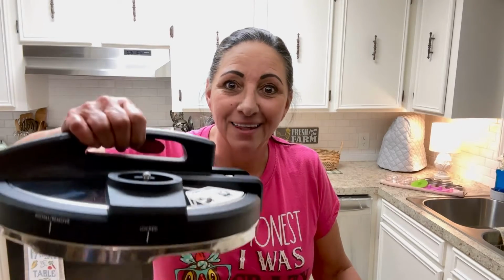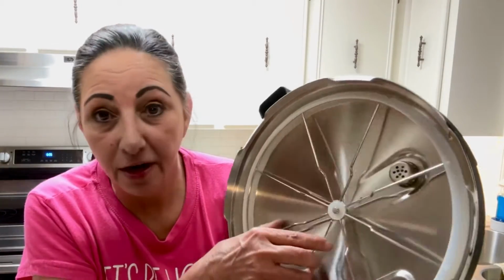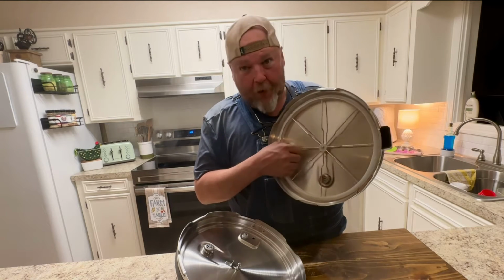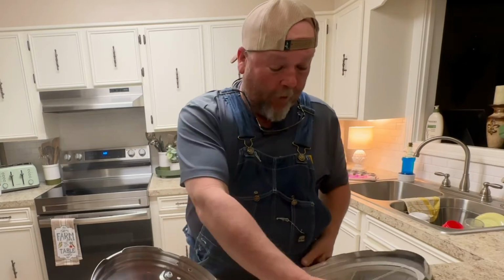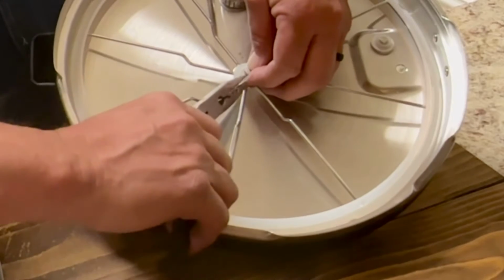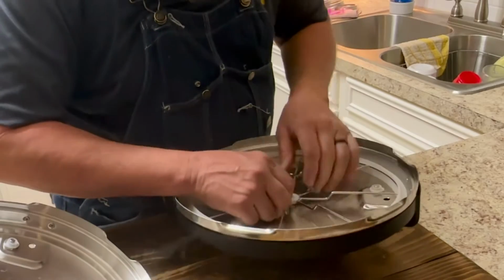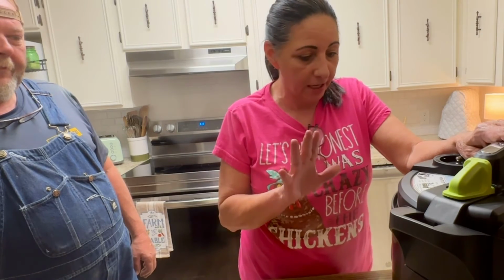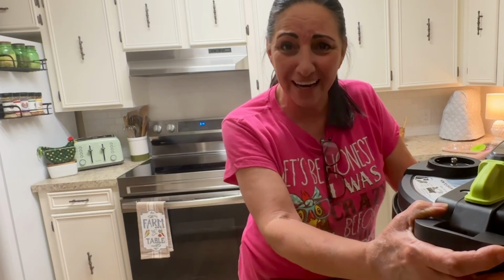How To Replace The Lock | Presto Precise Electric Canner | 12 Qt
CONTACT PRESTO - 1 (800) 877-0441

MAILING ADDRESS
Ms. Lippy
Bethany, La 71007